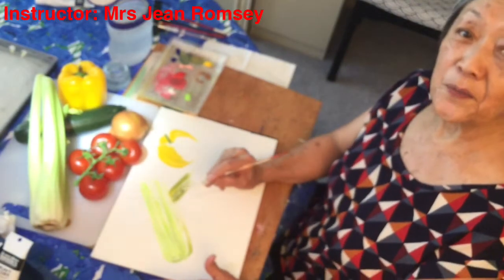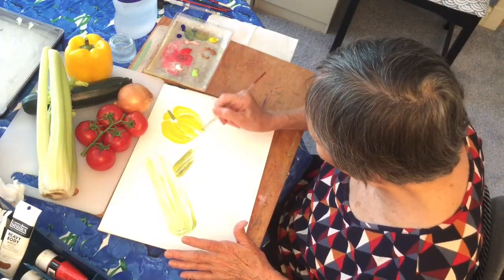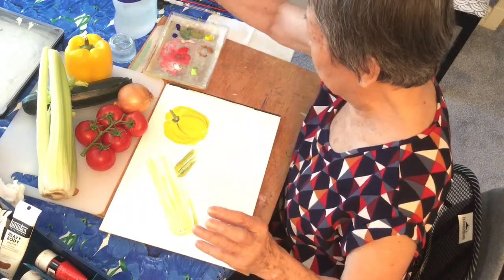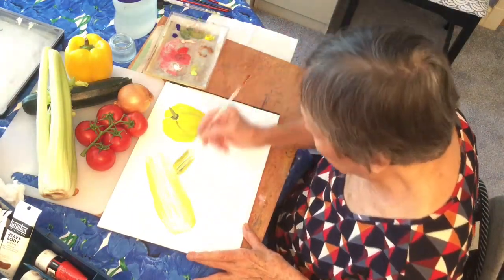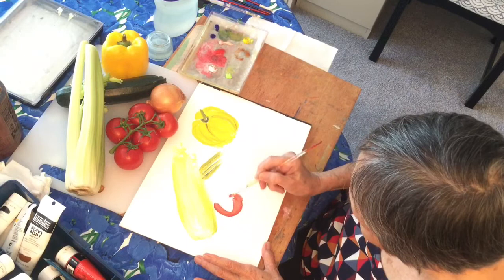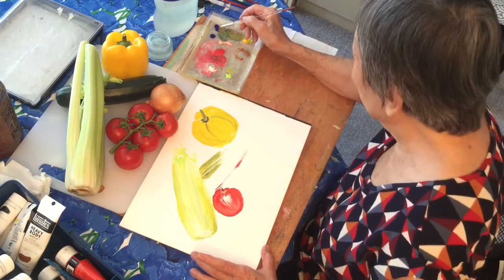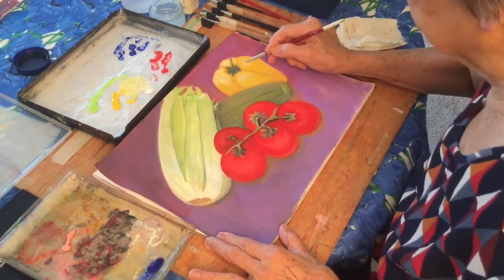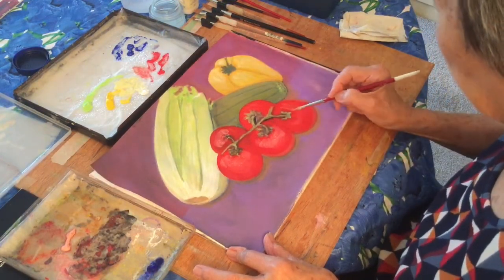Vegetables painting with Mrs Jean Romsey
Organised by the Chinese Association of Southampton.